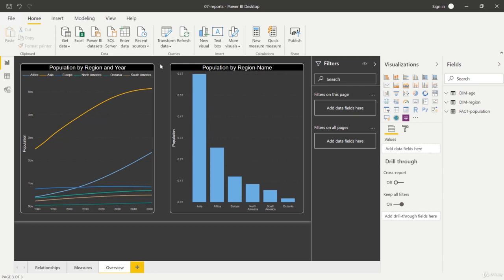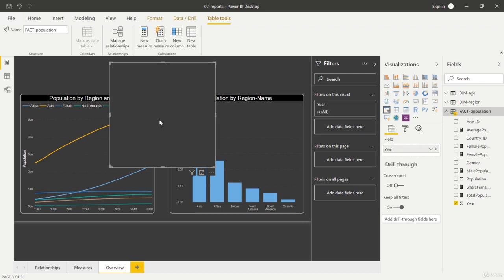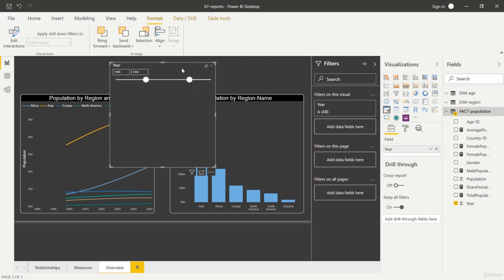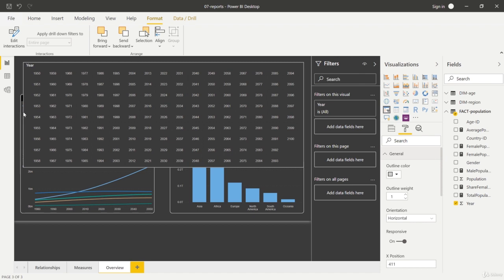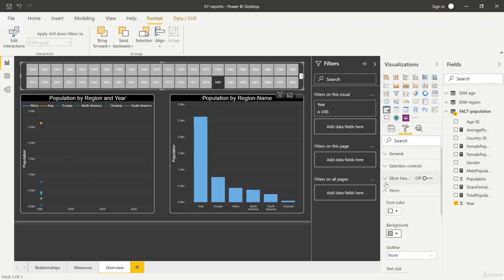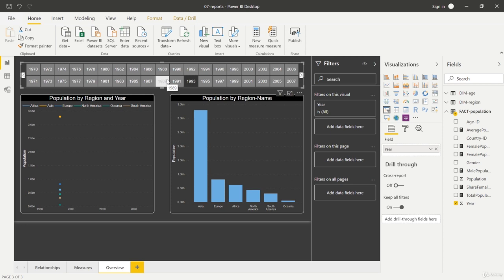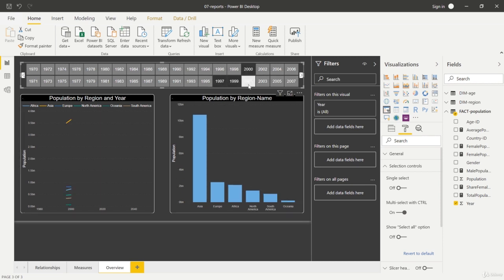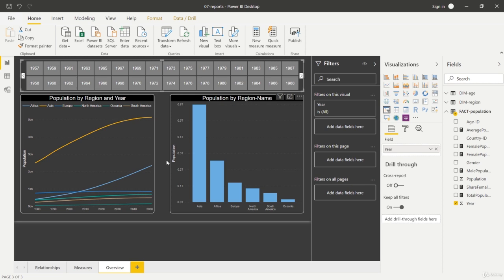Power BI - Using the Slicer